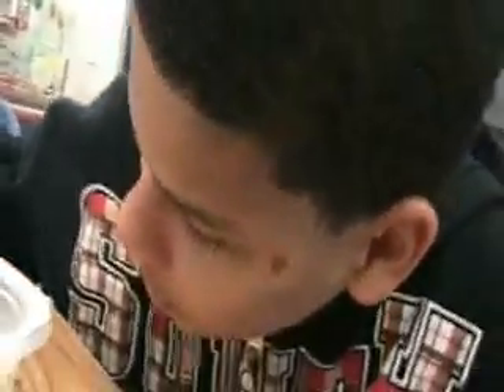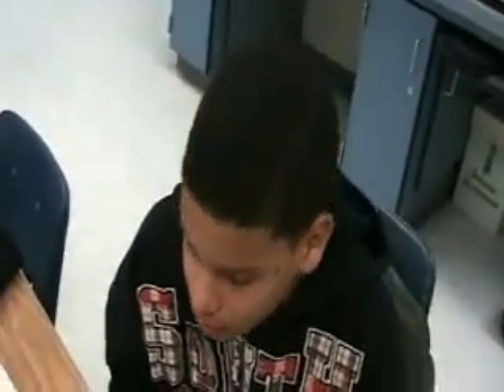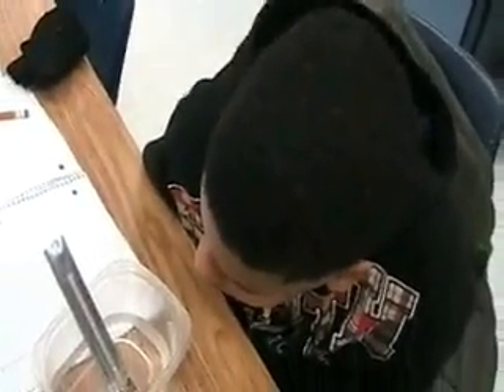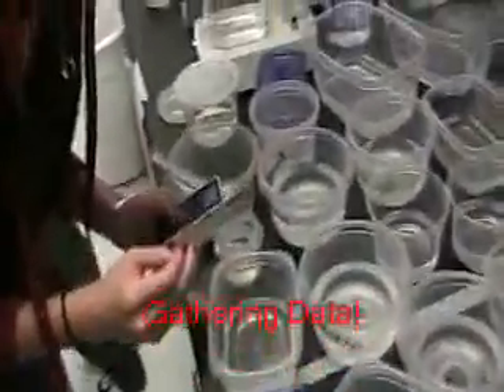axolotl day one movie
Students using the rare and possible extinct axolotl to learn about science.